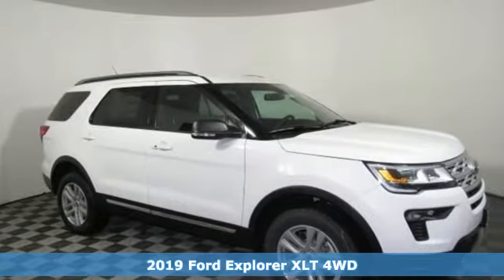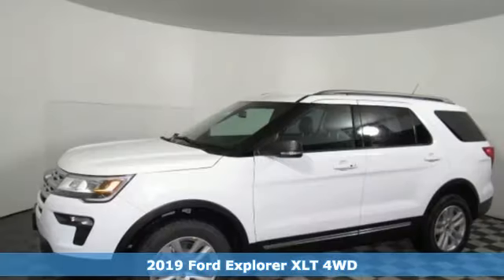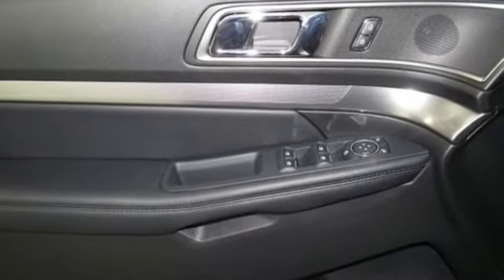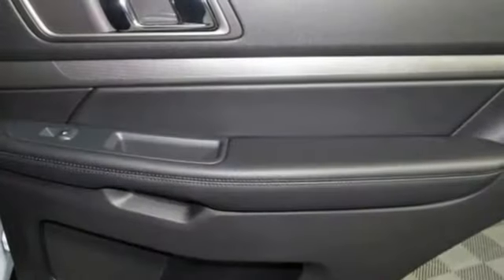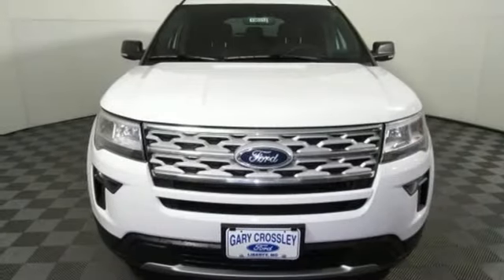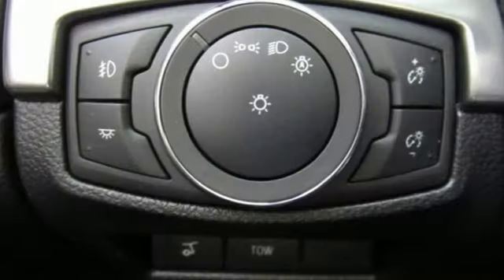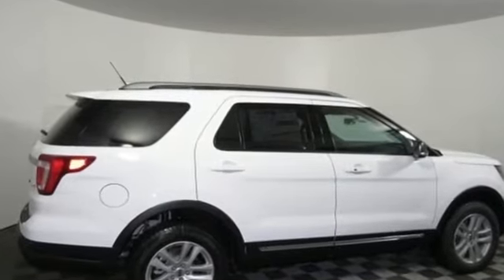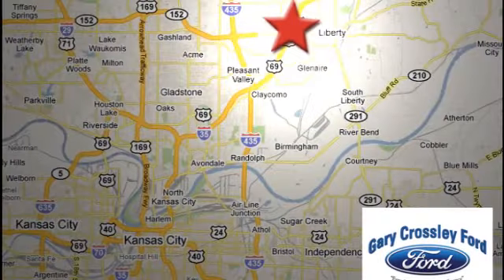New 2019 Ford Explorer Kansas City MO Liberty, MO #190312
Year: 2019
Make: Ford
Model: Explorer
Trim: XLT
Engine: 3.5L V6
Transmission: Automatic 6-Speed
Color: White
Stock #: 190312
VIN: 1FM5K8D82KGA88859
Oxford White 2019 Ford Explorer XLT AWD 6-Speed Automatic 3.5L V6 Ti-VCT Gary Crossley Ford Price includes (applied rebates may or may not change depending on customer's eligibility): $2500 - Retail Customer Cash. Exp. 04/01/2019

HOURS